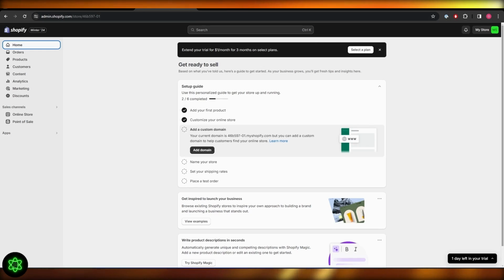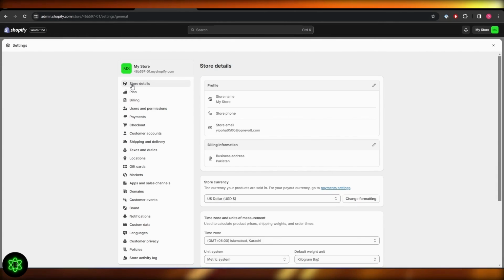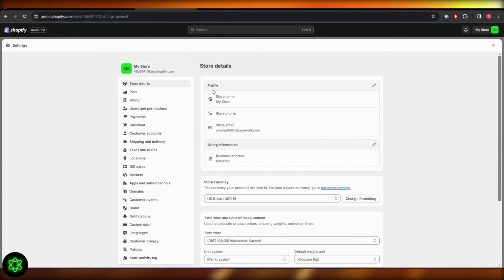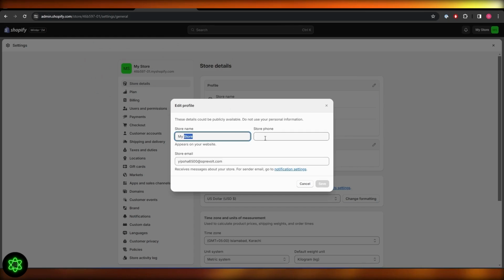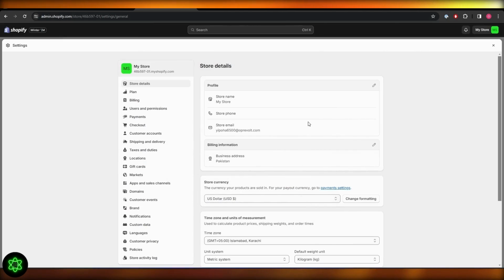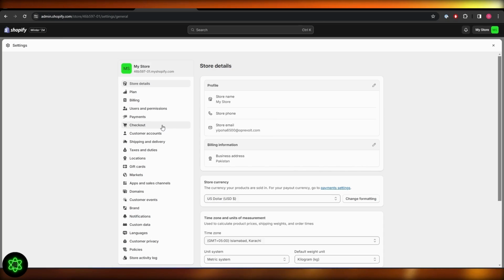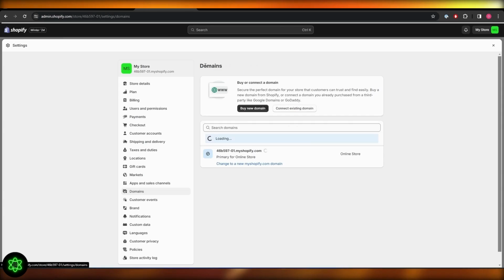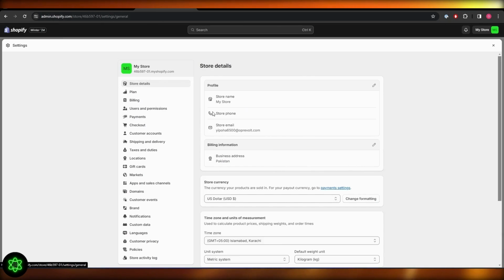How to Change Phone Number on Shopify (Easy 2-Minute Guide) 🟢 Tutorial for Beginners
Learn How to Change your Phone Number on Shopify

Feeling lost updating your Shopify phone number? Don't stress! This beginner-friendly guide reveals the EXACT steps to change it FAST & securely (without getting locked out!). Watch now to avoid common mistakes and keep your store running smoothly!